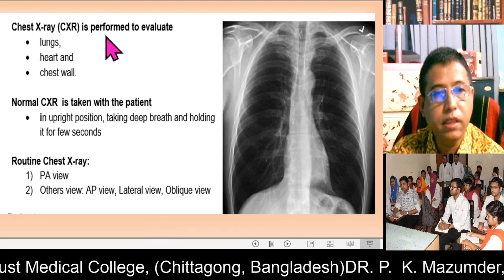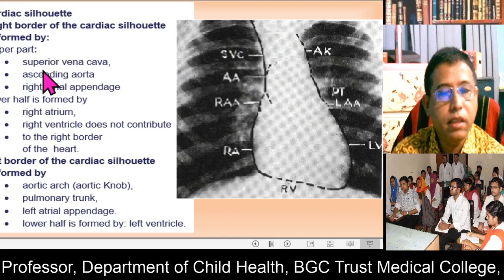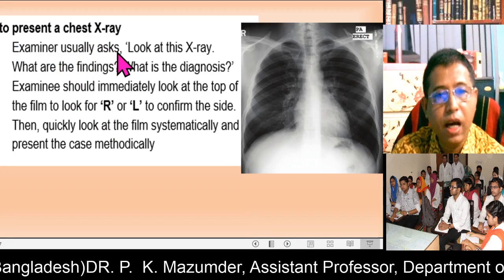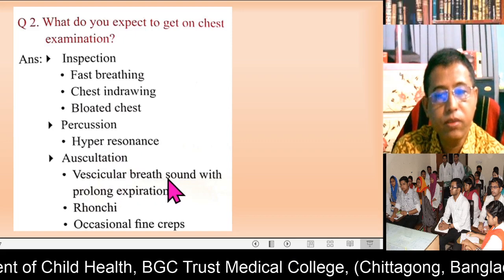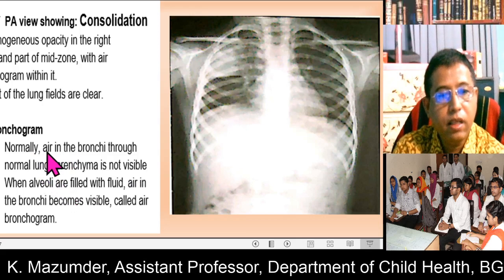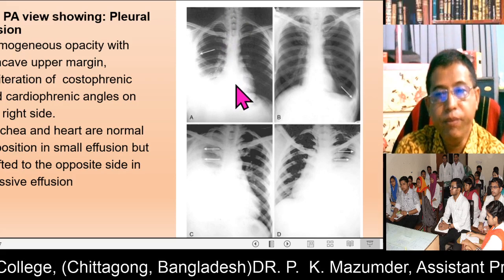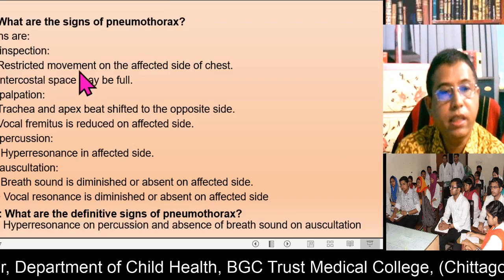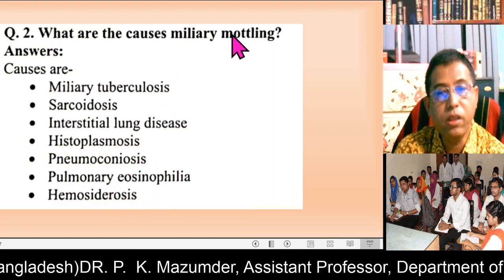Pediatric Radiology Part 01: Basic concept and Respiratory disorders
Any medical students or medical professional may enjoy this channel. Any constructive advice will be highly appreciated.